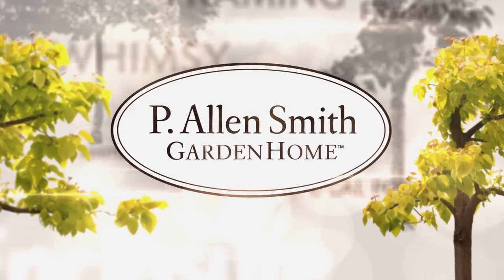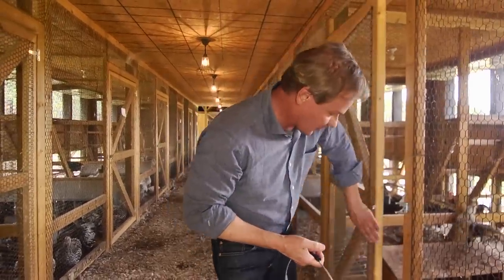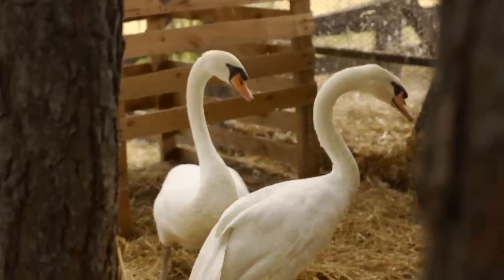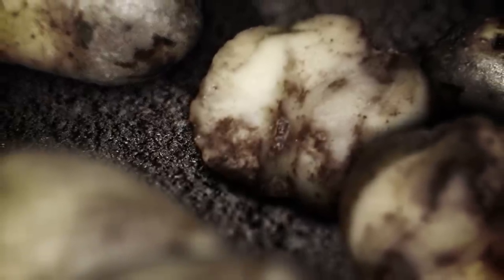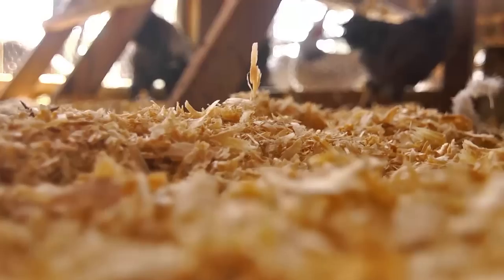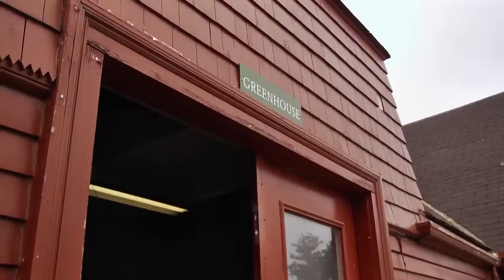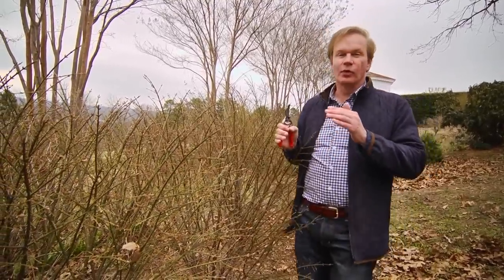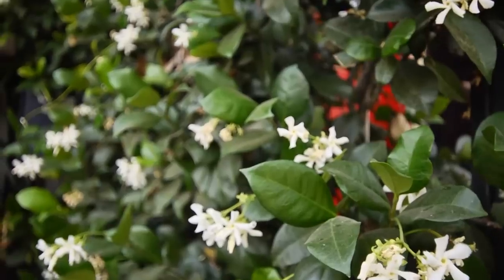The Future of Farming & Gardening | Garden Home (1404)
On this episode of Garden Home, host P. Allen Smith will discuss the future of gardening.
A look at the latest in garden and design innovations and how to incorporate them into your home and outdoor spaces.

Topics Include
Swiss Village Farm Foundation in Rode Island
Species Preservation Practices
Poultry Farming Feeding Tips
Preservation of Old Trees
Pruning Principles
Vertical Garden Benefits
Agricultural Hydroponic Practices
planting paper-white bulbs